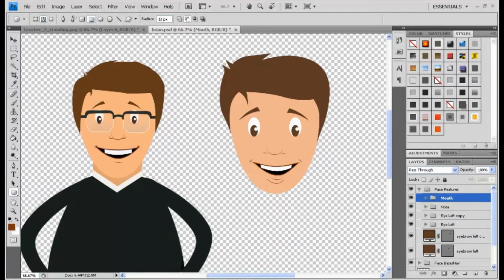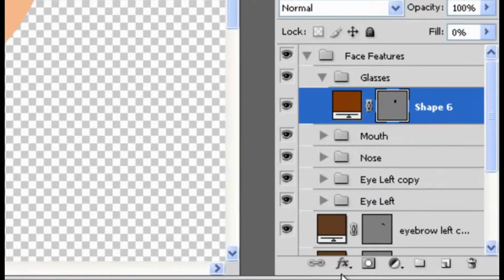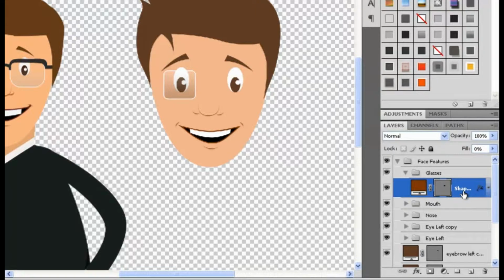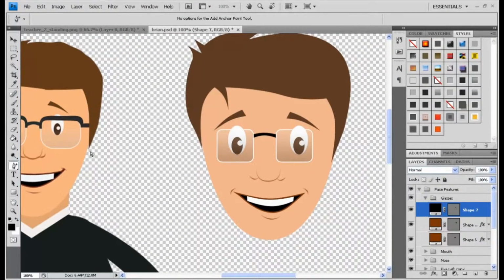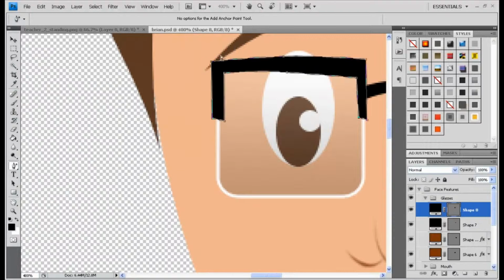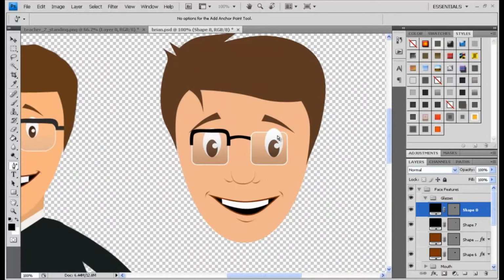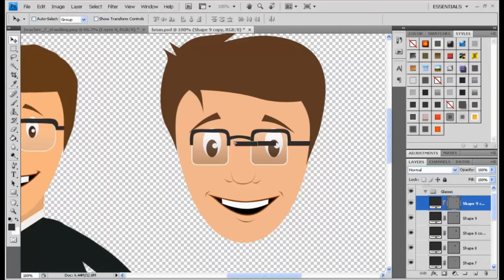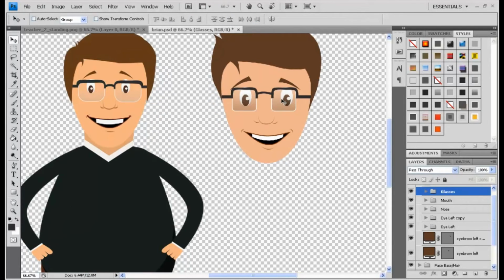Video 4 Creating Spectacles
Easy Character Creation in Photoshop